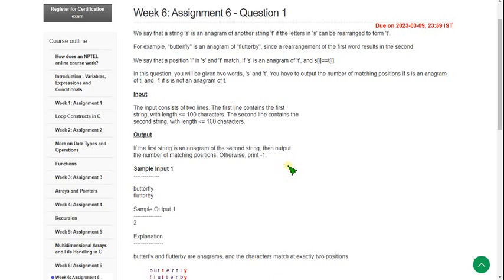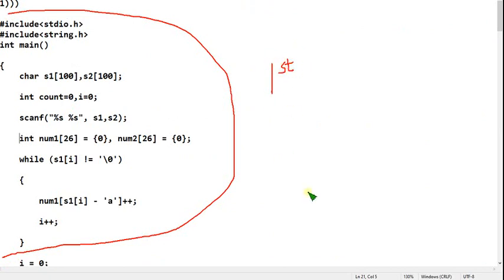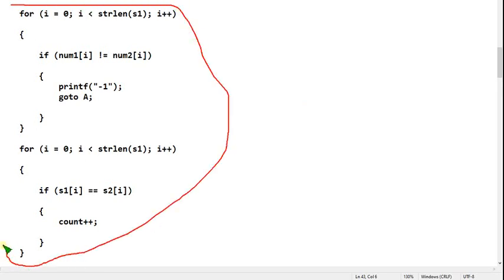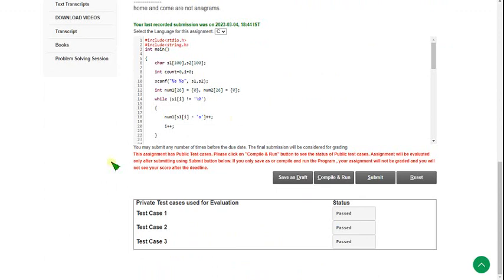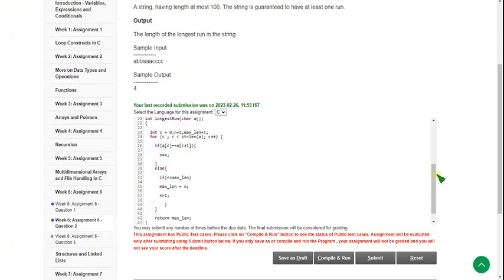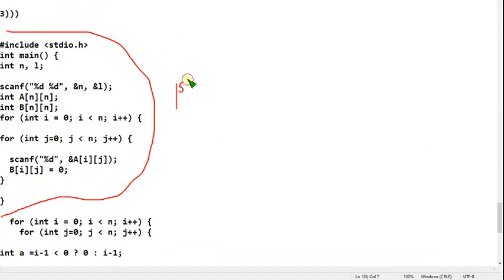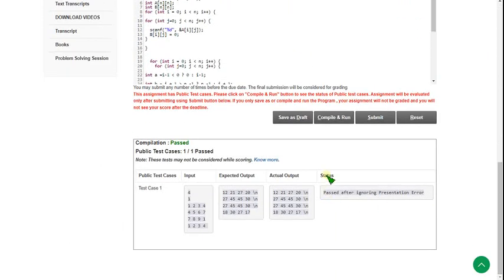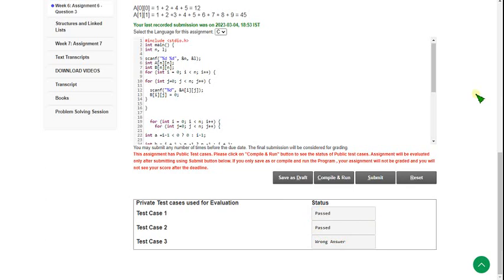Introduction to Programming In C||WEEK-6 Assignment Answers